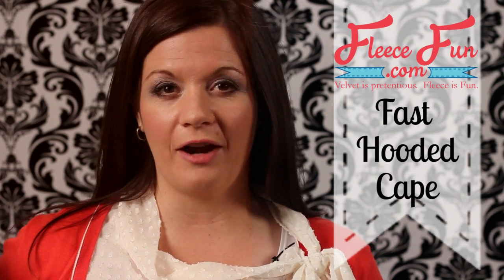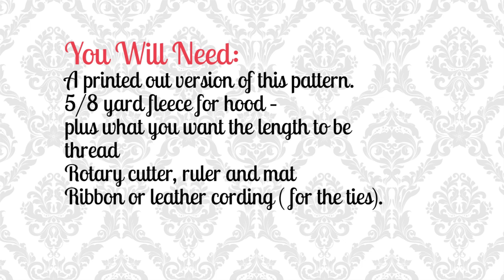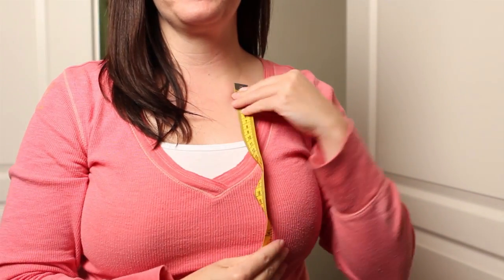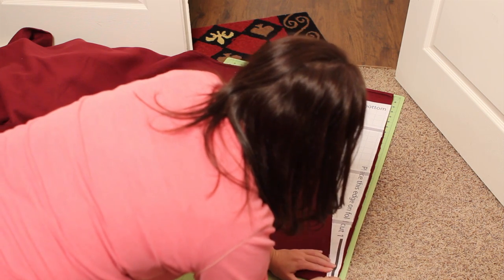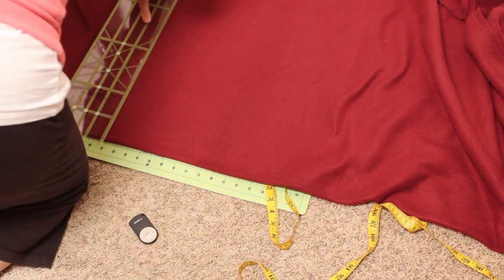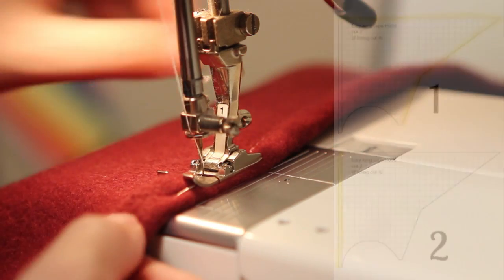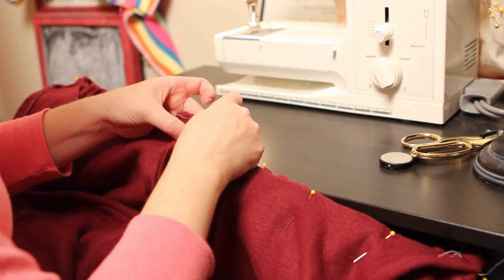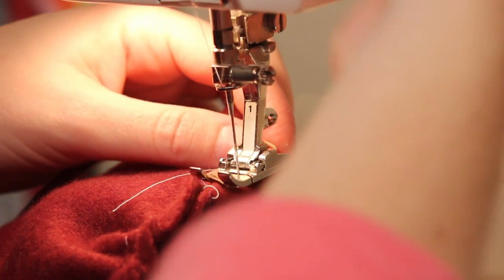How to sew a Fast Hooded cape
This fast hooded cape can be made in under an hour.  It's simple, but elegant design makes it a versatile costume piece.  Angel from FleeceFun.com walks you through step by step on how to sew a fast hooded cape.  The best part about this cape is you determine the length for a perfect fit!

For a list of all of FleeceFun.com 's free tutorials